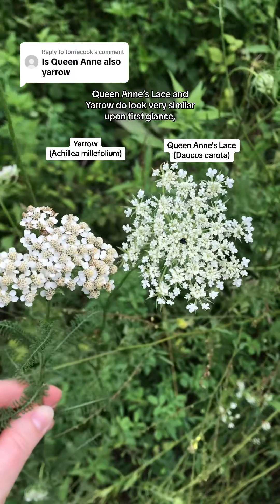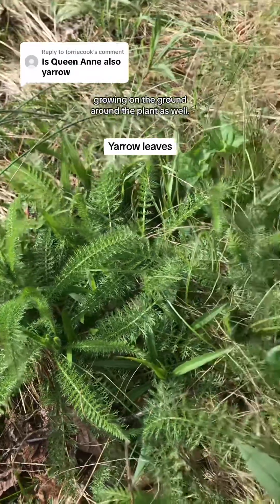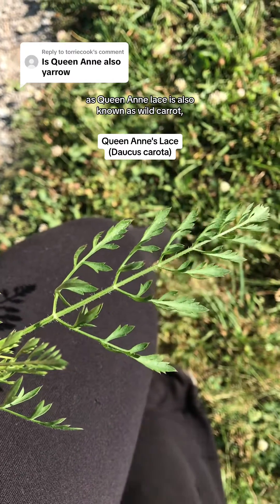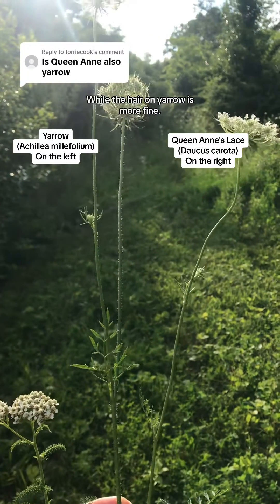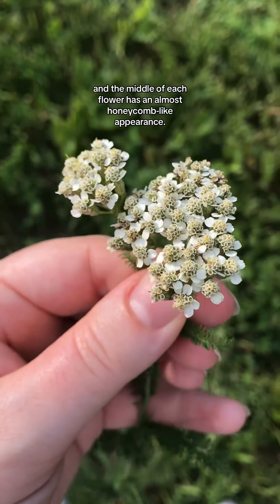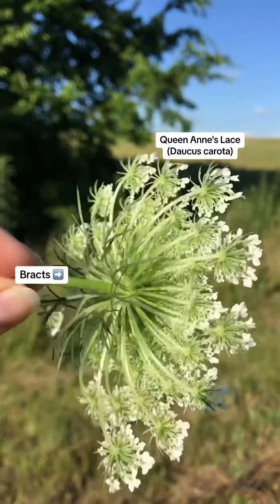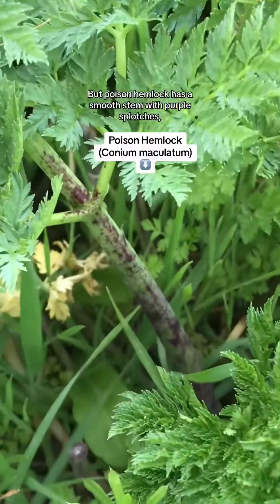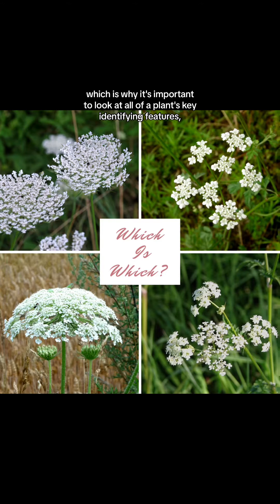Queen Anne’s Lace vs. Yarrow (How to Tell the Difference)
How to tell the difference between Queen Anne’s Lace & Yarrow (plus a few toxic look alikes to be aware of).